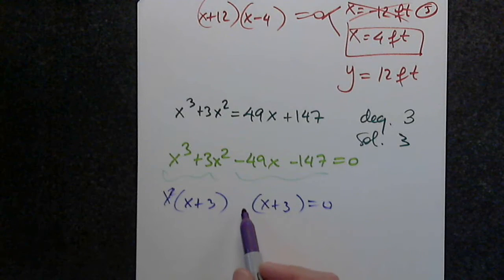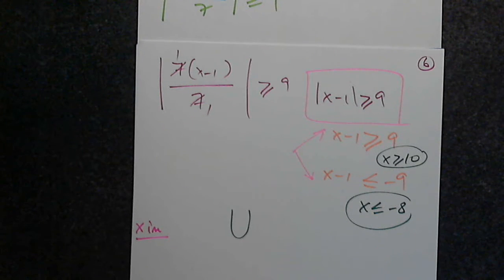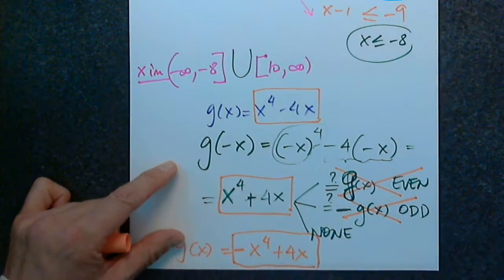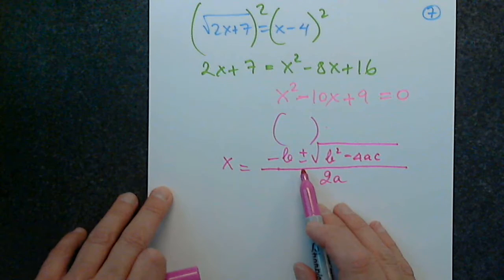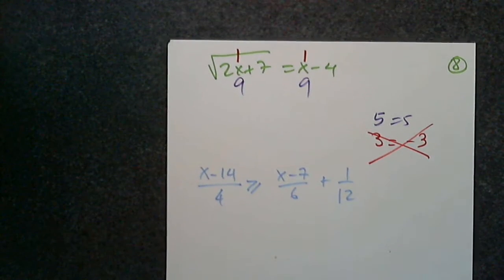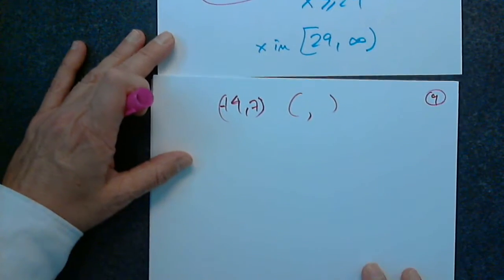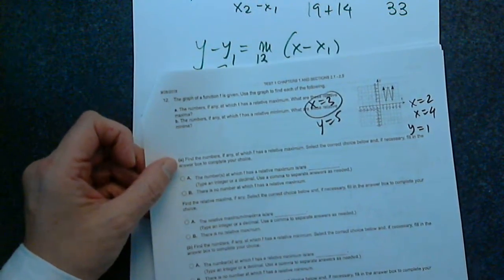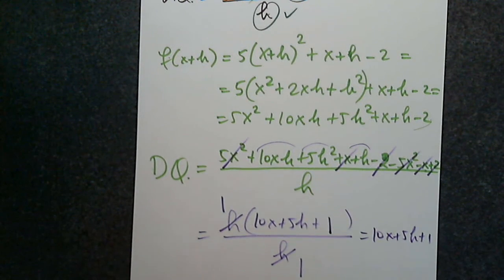MAT 137 351 TEST 1 REVIEW PART 2 SEPTEMBER 18